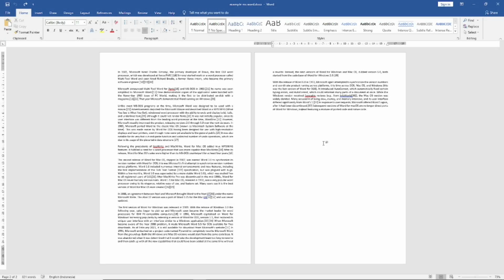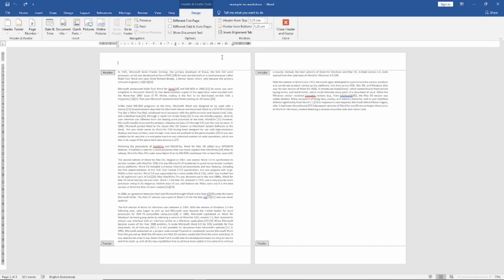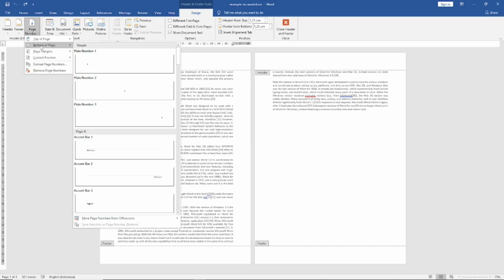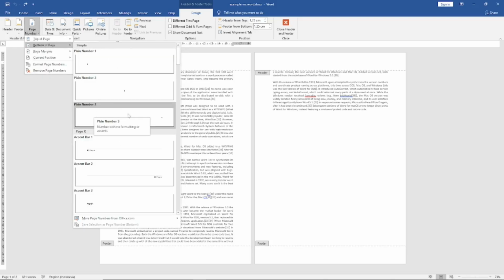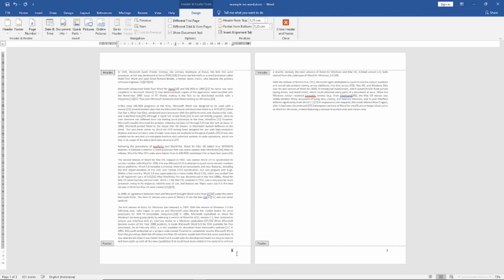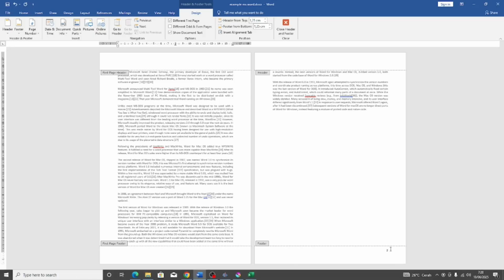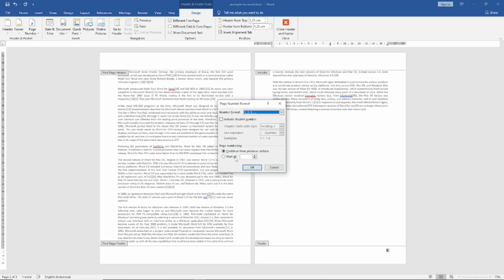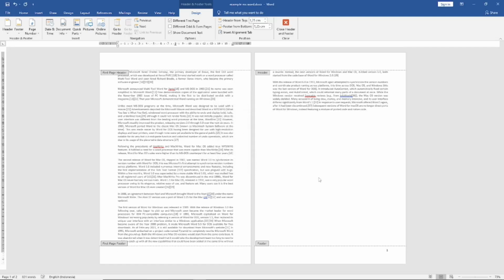In Word How To Number Pages Starting With Page 2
Learn how to number pages starting with page 2 in Microsoft Word with our step-by-step guide. This tutorial will help you customize your page numbers effectively.